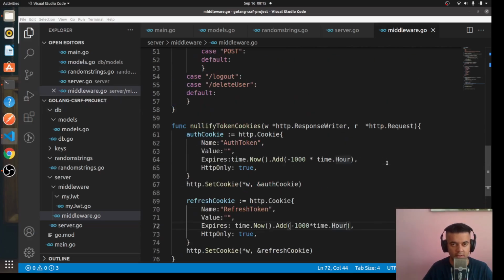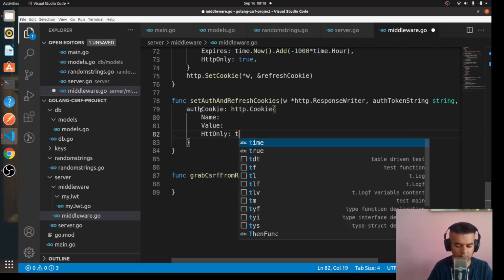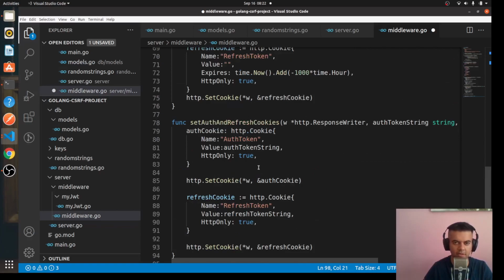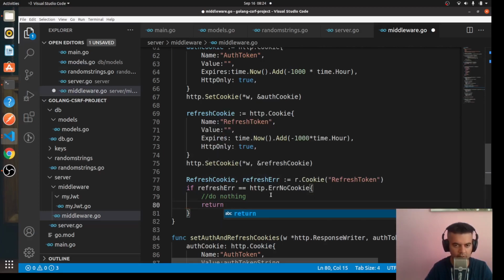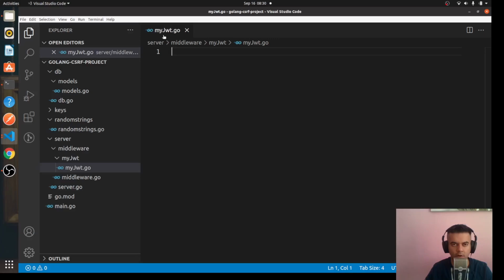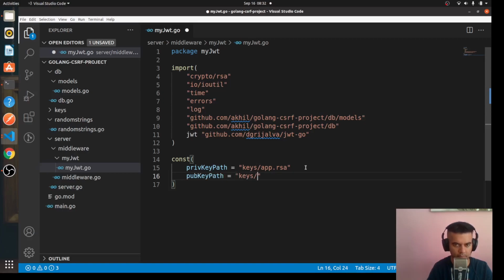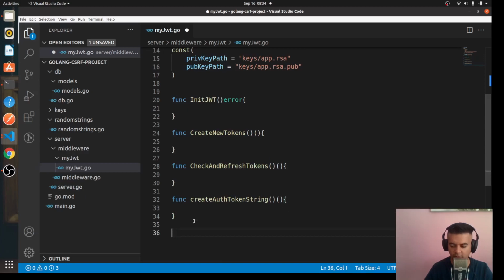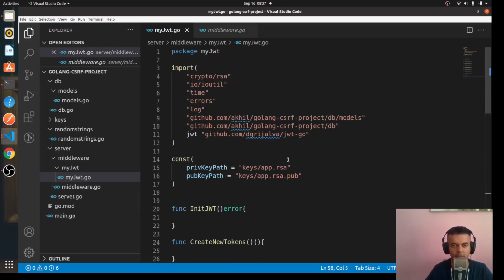Golang Project Idea - CSRF Token Protection For API Security 🔐🔐 PART - 4 csrf-go